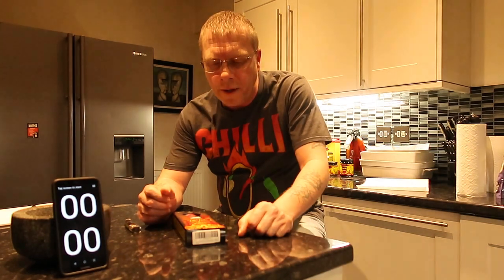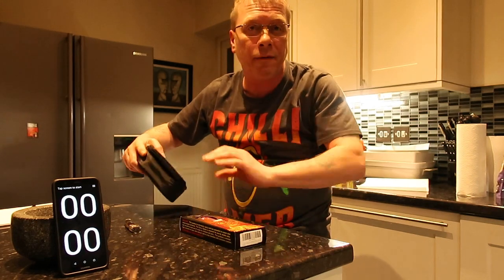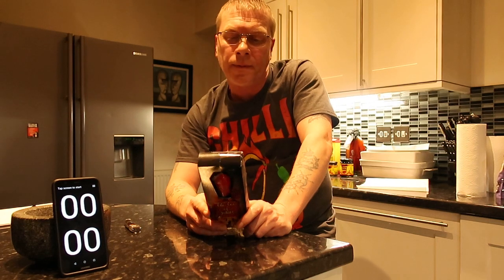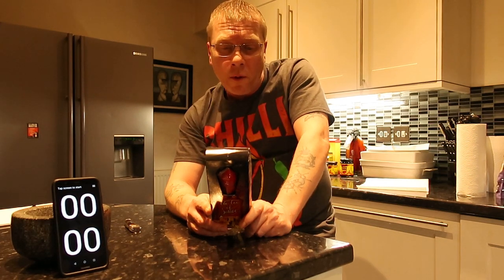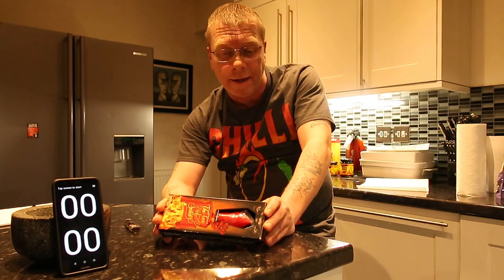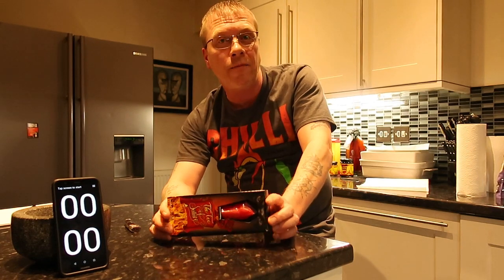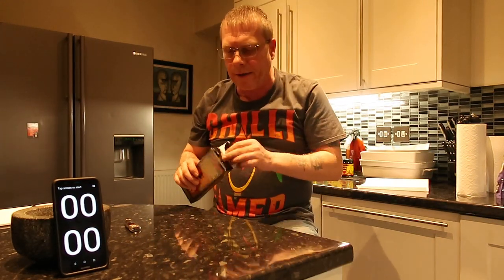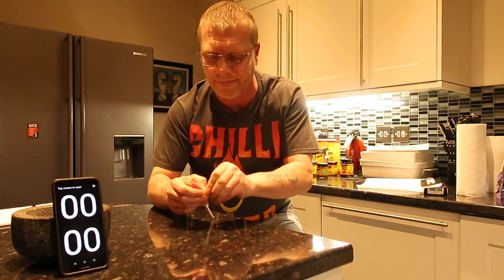Toe Of Satan 9 Million SHU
The Toe Of Satan Challenge
9 Million Scoville Heat Unit
LolliPop